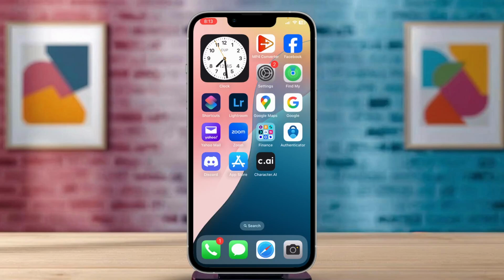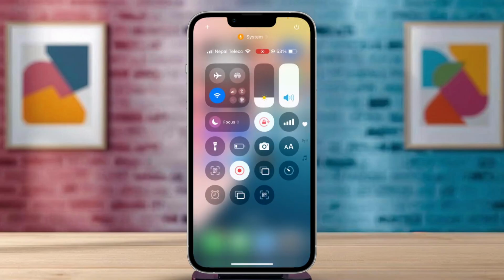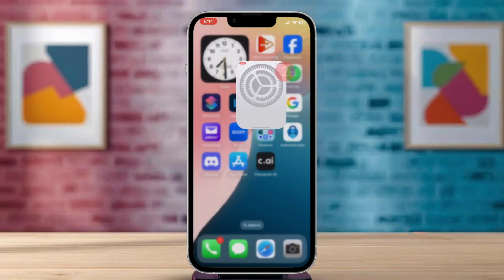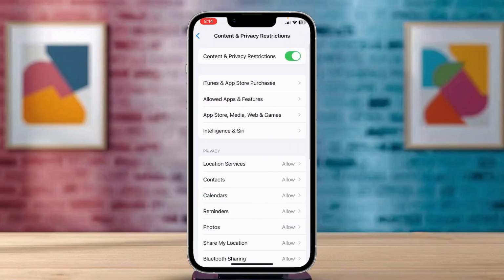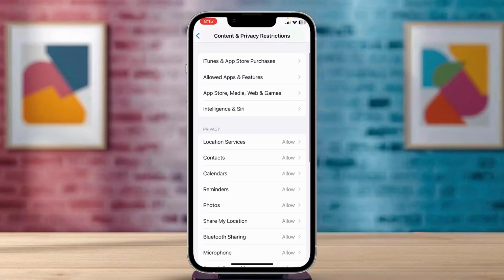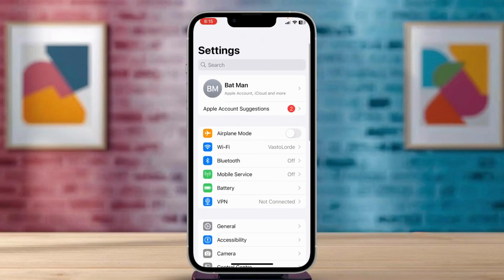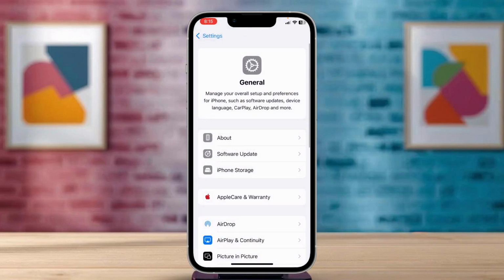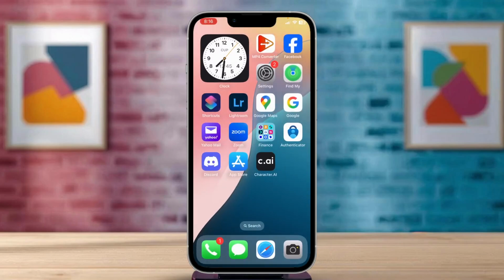How to Fix iOS 16 Screen Recording not Working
Want to fix iOS 16 screen recording not working and start capturing your screen again without issues? This video will guide you through the steps on how to fix iOS 16 screen recording not working quickly and easily. Whether you're asking, "Why is my iOS 16 screen recording not working?" or need help troubleshooting the problem, this tutorial has you covered. Learn the steps to resolve iOS 16 screen recording issues and record your screen smoothly. Watch now to see how you can fix iOS 16 screen recording not working today!

Timestamps:
00:00 How to Fix iOS 16 Screen Recording Not Working
00:10 Why Is iOS 16 Screen Recording Not Working?